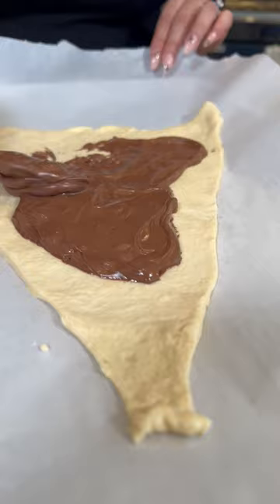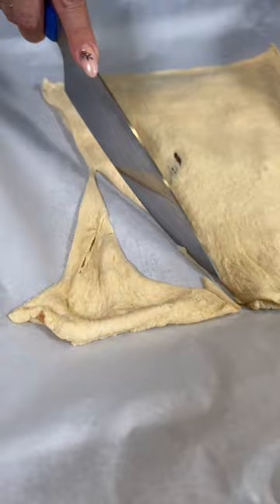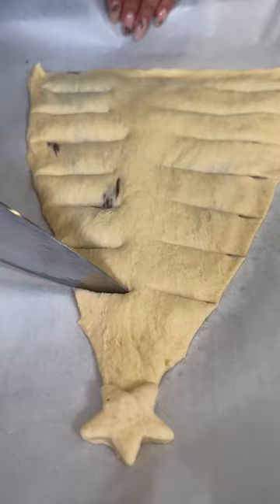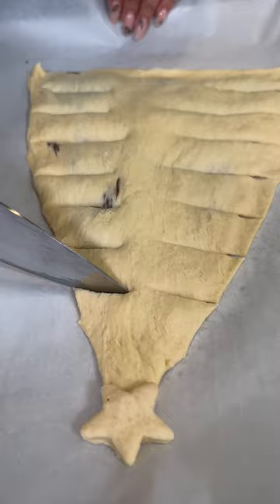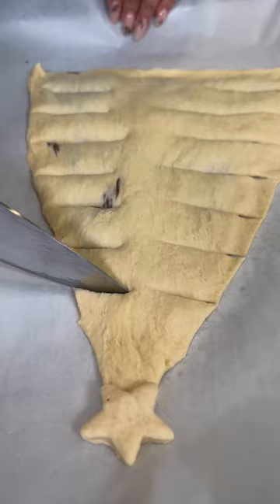Easy Nutella Christmas Tree Dessert | Puffy Pastry Dessert